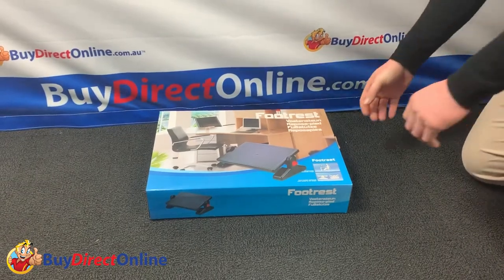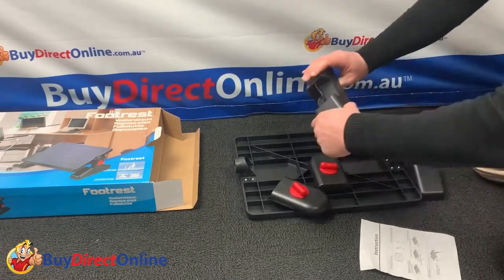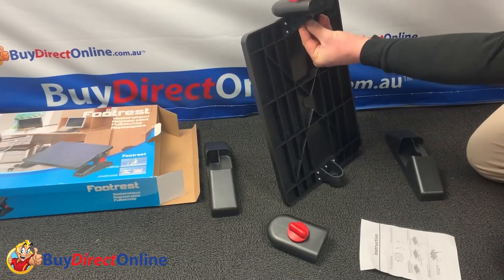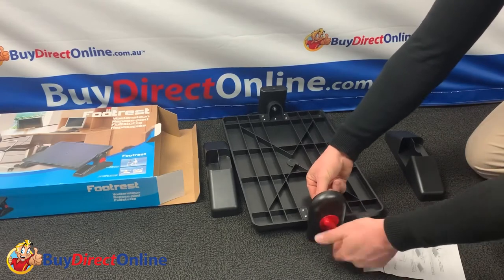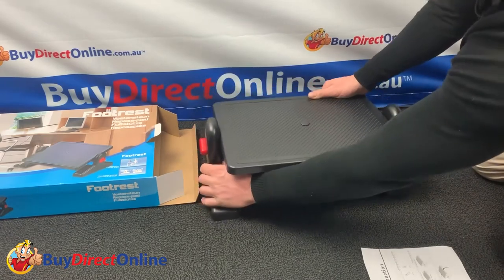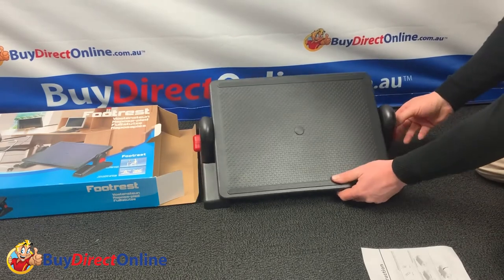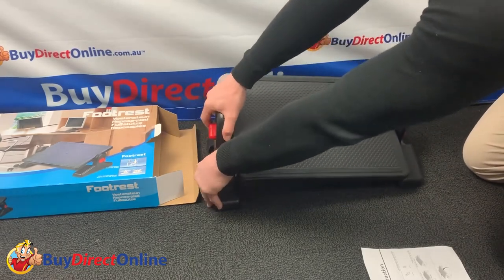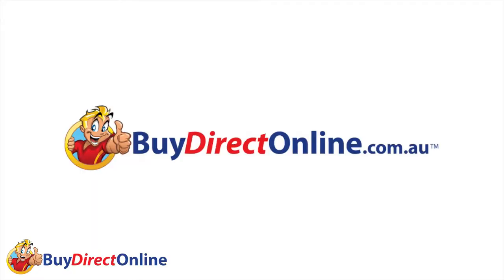Ergonomic Footrest Assembly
Ergonomic footrest is available now at BuyDirectOnline.com.au or Office-furniture-direct on Ebay!